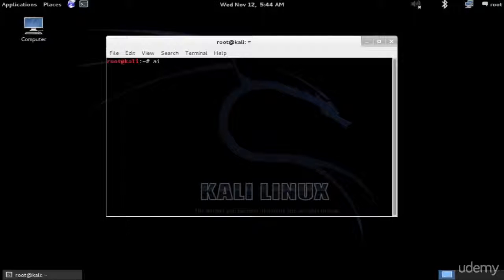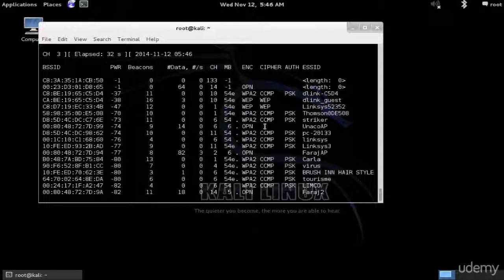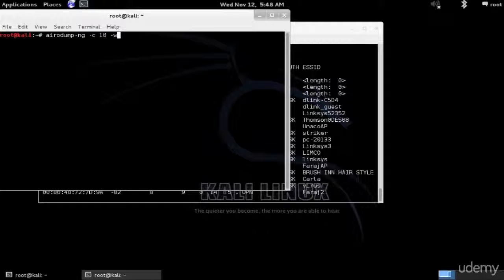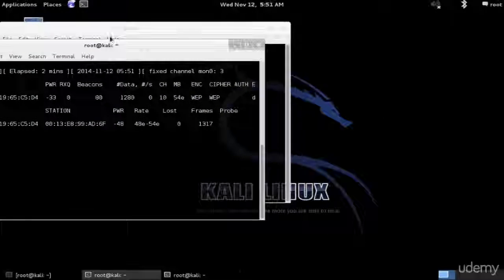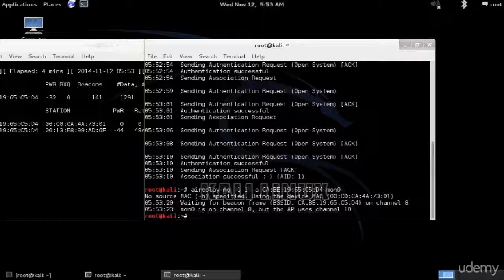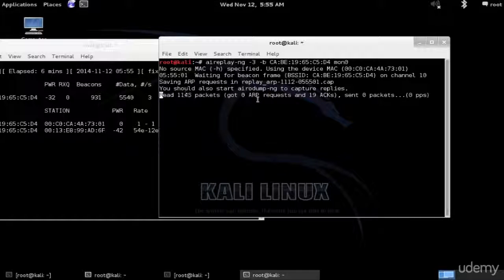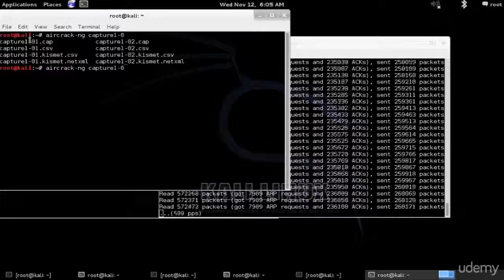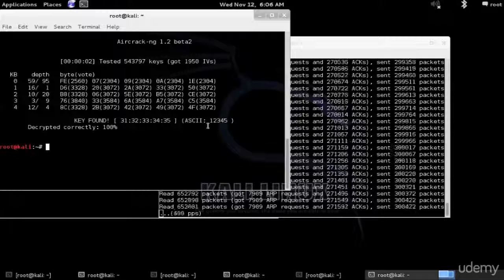Section 4 Hacking Wireless Networks 27 WEP Demo